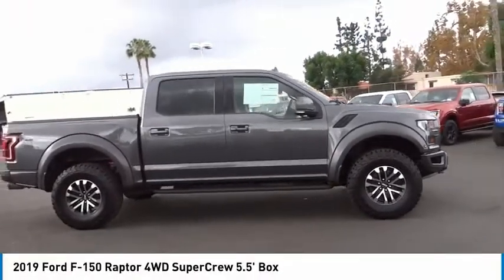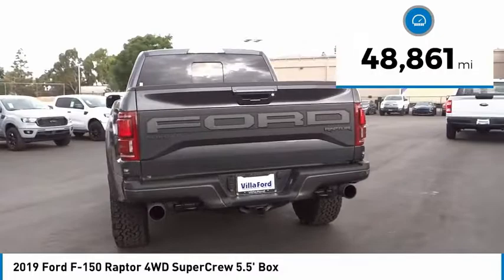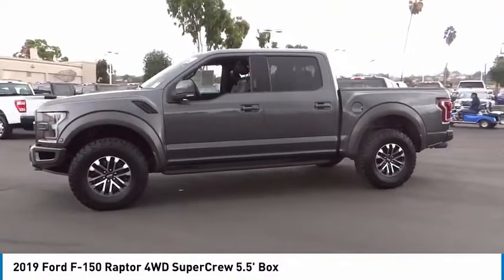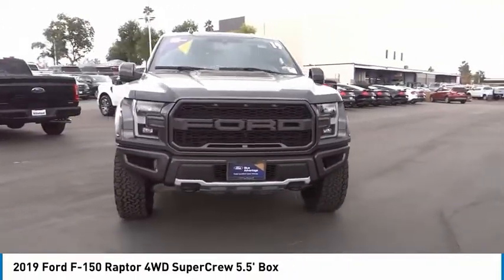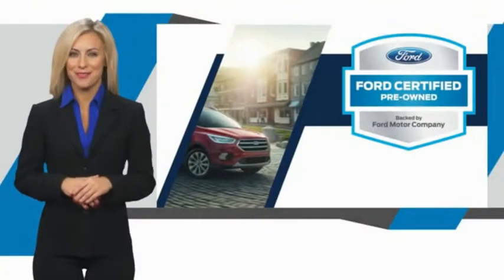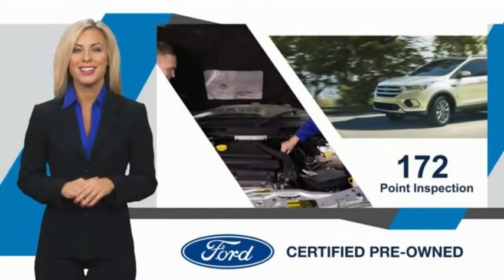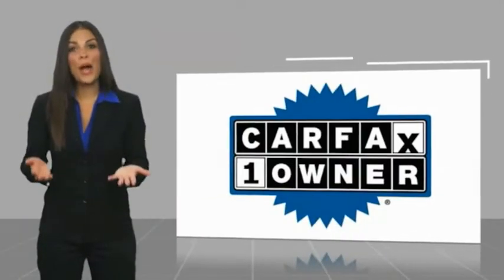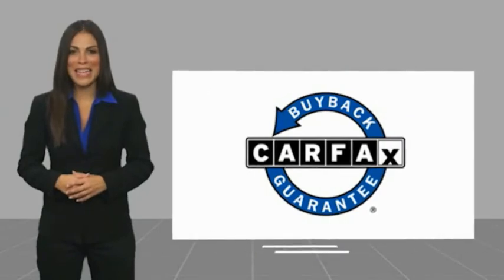2019 Ford F-150 ORANGE TUSTIN PLACENTIA FULLERTON ORANGE COUNTY 00A11456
2019 Ford F-150 Raptor 4WD SuperCrew 5.5' Box

Villa Ford
2550 N. Tustin St.

VILLA FORD PROUDLY SERVICING ORANGE, TUSTIN, PLACENTIA, FULLERTON, ORANGE COUNTY, & SURROUNDING SOUTHERN CALIFORNIA LOCATIONS. THIS GRAY 2019 Ford F-150 IS EQUIPPED WITH A 3.5L V6, AUTOMATIC TRANSMISSION, AND RECEIVES AN ESTIMATED 15 City/18 Hwy MPG. CONTACT VILLA FORD AT TO SCHEDULE A TEST DRIVE AND TAKE THIS 2019 Ford F-150 HOME TODAY, OR VISIT OUR SHOWROOM CONVENIENTLY LOCATED AT 2550 N. TUSTIN ST. ORANGE, CA 92865. STOCK #: 00A11456 | 2019 Ford F-150 Raptor 4WD SuperCrew 5.5' Box AIR CONDITIONING TRACTION CONTROL 2019 Ford F-150 Raptor 4WD SuperCrew 5.5' Box Recent Arrival! 4WD. Raptor 2019 F-150 Ford 4WD - Only $500 Down (OAC) 10-Speed Automatic Clean CARFAX. Magnetic 3.5L V6 4D SuperCrew Awards: * JD Power Automotive Performance, Execution and Layout (APEAL) Study Only $500 Down (OAC). Over 150 pre-owned vehicles available. STOCK #: 00A11456 | VIN: 1FTFW1RG1KFC84138 | 2019 Ford F-150 Raptor 4WD SuperCrew 5.5' Box AIR CONDITIONING TRACTION CONTROL Villa Ford